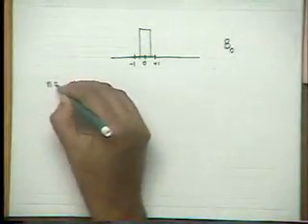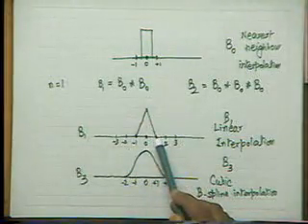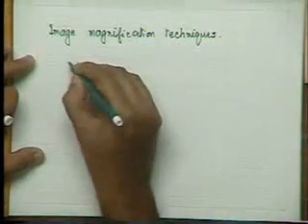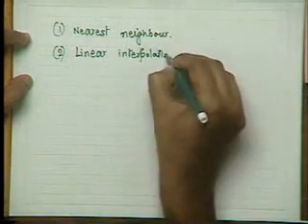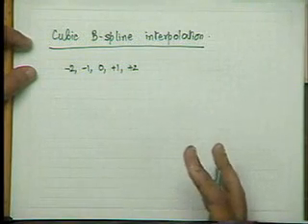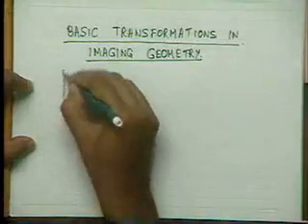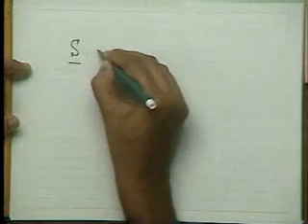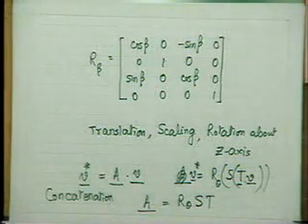6 Applications of Image Resampling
Contents :
1. Introduction to digital signal processing
2. Image Digitization and Sampling
3. Image Digitization and Sampling (Contd.)
4. Basic relationship between Pixels
5. Image Interpolation and Resampling
6. Applications of Image Resampling
7. Perspective Transformations
8. Camera Models
9. Stereo Imaging
10. Search Space analysis for Stereo
11. Error analysis for Stereo
12. Introduction to Image Transforms
13. Seperable Transforms
14. Discrete Fourier Transform
15. Properties of Discrete Fourier Transform
16. Discrete Cosine Transforms and Hadamard Transforms
17. Properties of Hadamard Transforms
18. K - L Transforms
19. Comparision between Image Transforms
20. Applications of Image Transforms in Image Coding
21. Image Enhancement
22. Histogram Equalisation
23. Spatial Domain Filtering
24. Sharpening Filters
25. Edge Detection Operations
26. Transform Domain Filtering
27. Introduction to Image Restoration
28. Degradation model in discrete domain
29. Image Restoration using Inverse Filtering
30. Image Restoration using Weiner Filters
31. Constrained Least Square Restoration
32. Image Segmentation
33. Global Edge Linking using Hough Transform
34. Segmentation based on Thresholding
35. Region Oriented Segmentation
36. Representation of Regions
37. Boundary Descriptors